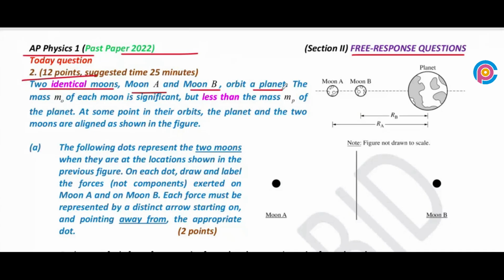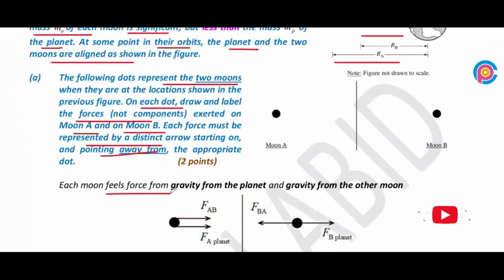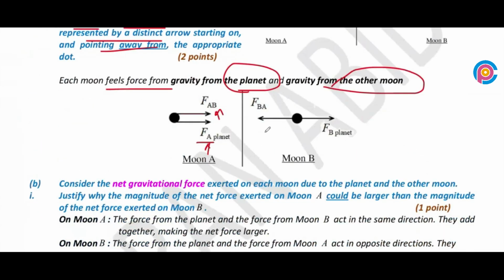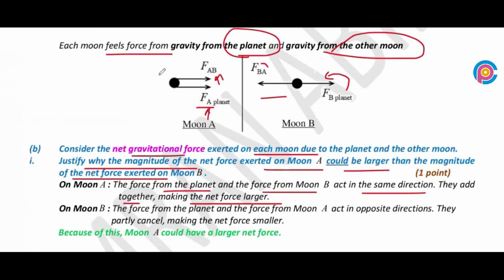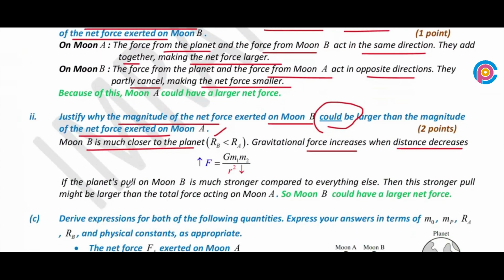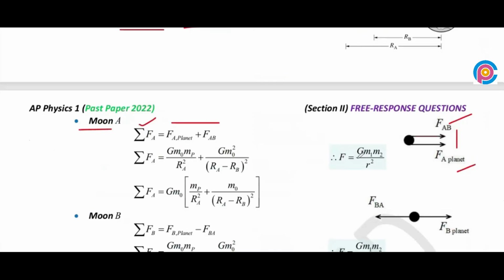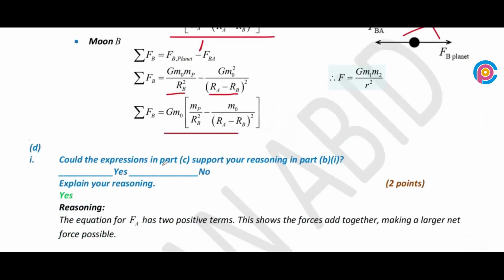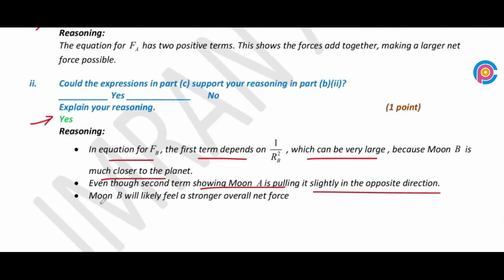2022 AP Physics 1 FRQ Question 2 | Step-by-Step Solution | Circus of Physics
2. (12 points, suggested time 25 minutes)
Two identical moons, Moon A and Moon B, orbit a planet. The mass mo of each moon is significant, but less than the mass mp of the planet. At some point in their orbits, the planet and the two moons are aligned as shown in the figure.
(a) The following dots represent the two moons when they are at the locations shown in the previous figure. On each dot, draw and label the forces (not components) exerted on Moon A and on Moon B. Each force must be represented by a distinct arrow starting on, and pointing away from, the appropriate dot.
(b) Consider the net gravitational force exerted on each moon due to the planet and the other moon.
i. Justify why the magnitude of the net force exerted on Moon A could be larger than the magnitude of the net force exerted on Moon B.
ii. Justify why the magnitude of the net force exerted on Moon B could be larger than the magnitude of the
net force exerted on Moon A.
The net force FA exerted on Moon A
The net force FB exerted on Moon B
(d)
i. Could the expressions in part (c) support your reasoning in part (b)(i)?
Yes
No
Explain your reasoning.
ii. Could the expressions in part (c) support your reasoning in part (b)(ii)?
Yes
No
Explain your reasoning.